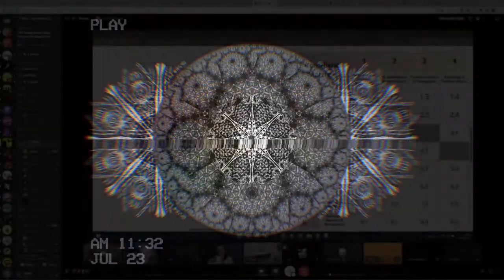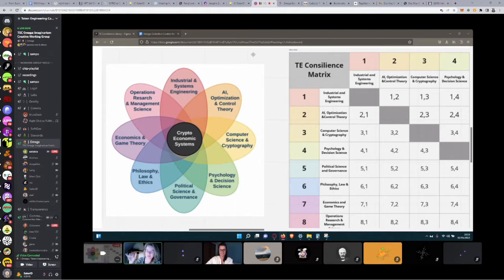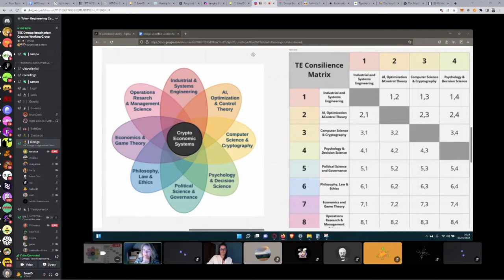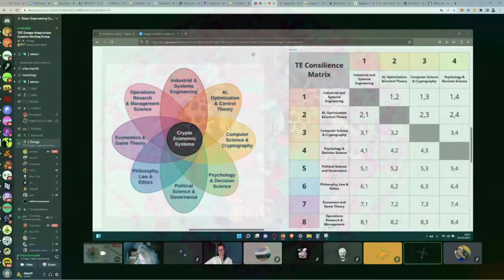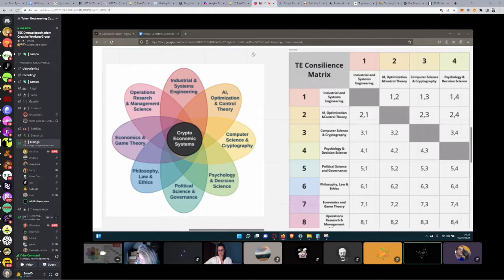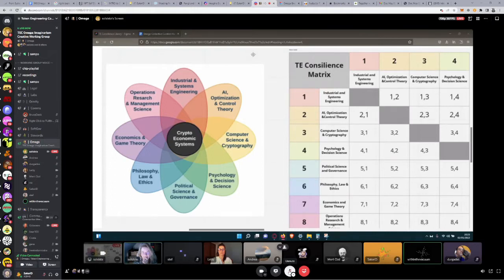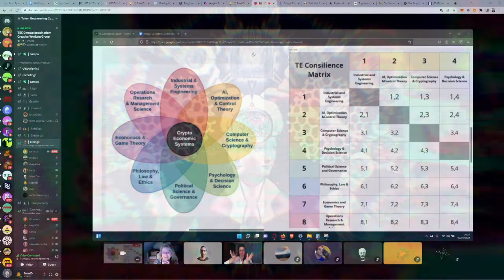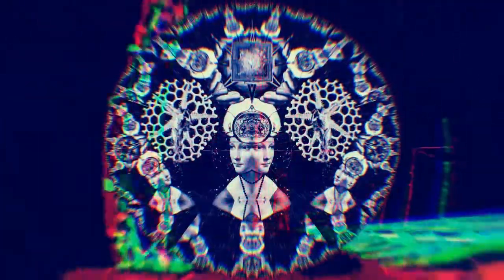Visualizing These Mandalas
Visualizing These Mandalas and Future unfolding of elements.
How do we let the Imaginarium Creativity Flow?
What is the Value of Novelty in the Common?
Why is the Invisible Landscape so hyperbolic?